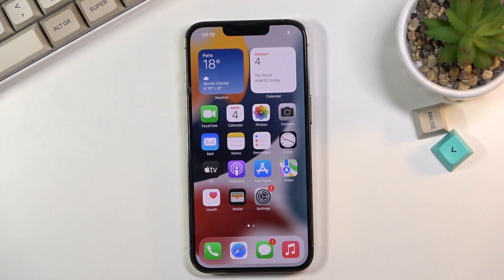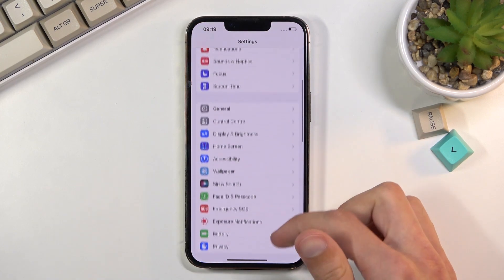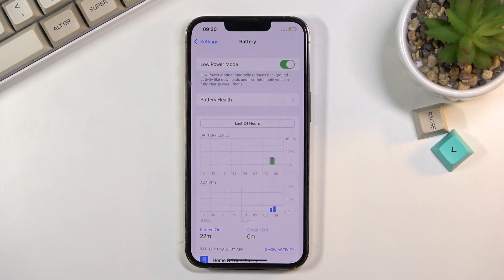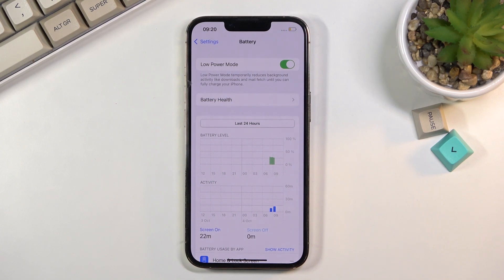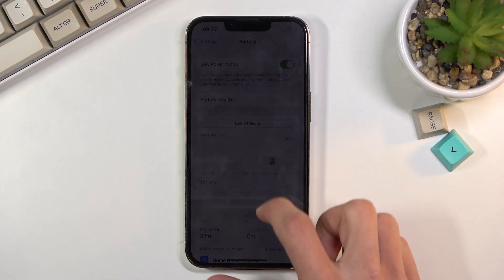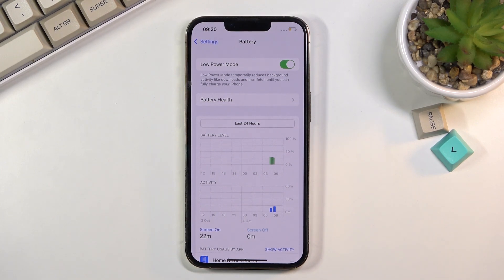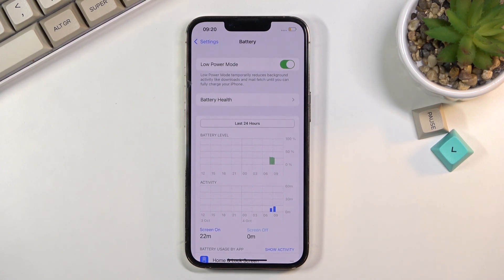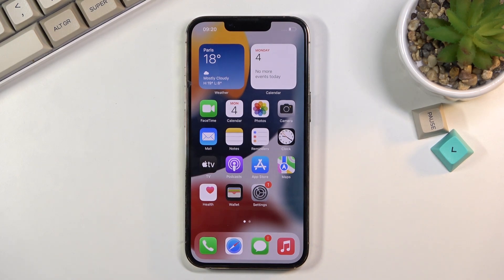How to Activate Power Saving Mode on iPhone 13 Pro – Adjust Battery Options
Read more info about iPhone 13 Pro:
Do you want to find out how to adjust battery options on iPhone 13 Pro? Wondering how to allow power saving mode on iPhone 13 Pro? Come along with the instructions, where we teach you how to activate power-saving mode on iPhone 13 Pro. If you would like to extend the battery life on your iPhone, find out the attached tutorial and learn how to get access to the battery settings and smoothly use the power saver. Let’s watch the presented instructions and enable the battery saver on iPhone 13 Pro within a couple of seconds. Visit our HardReset.info YT channel and get many useful tutorials for iPhone 13 Pro.

How to use battery saver on iPhone 13 Pro? How to enable battery saver on iPhone 13 Pro? How to extend battery life on iPhone 13 Pro? How to use power saver on iPhone 13 Pro? How to save battery on iPhone 13 Pro?